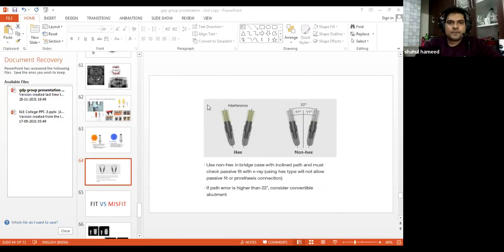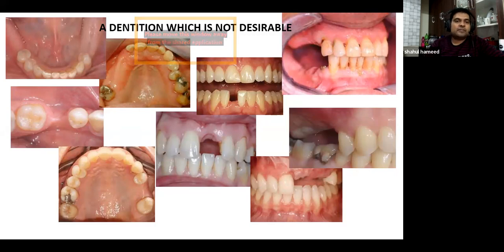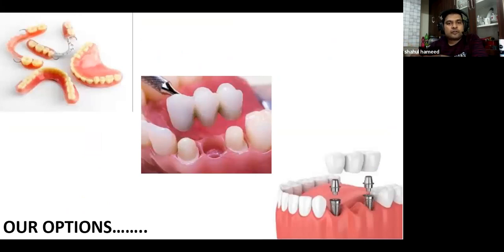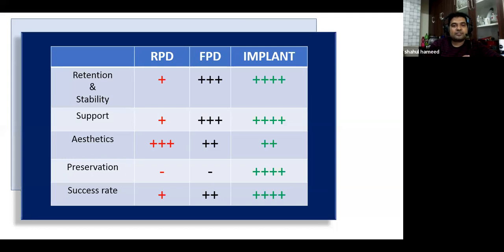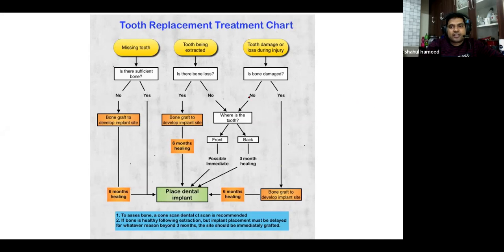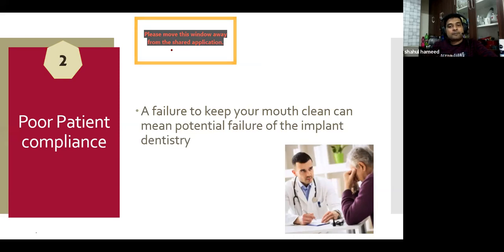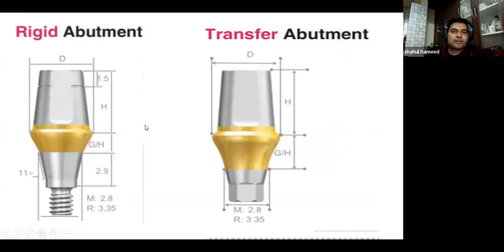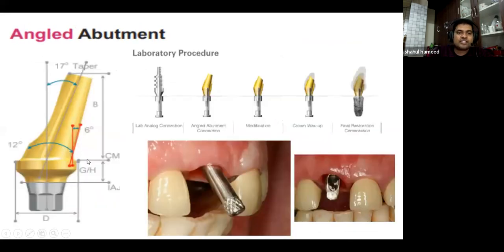Prosthetic workflow in restoring teeth using implants : Dr Shahul Hameed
Hosted By Dr Uzma Taj with Dr Fahad Ansari being the Chairperson & Panelist